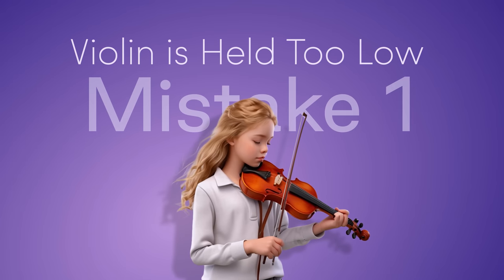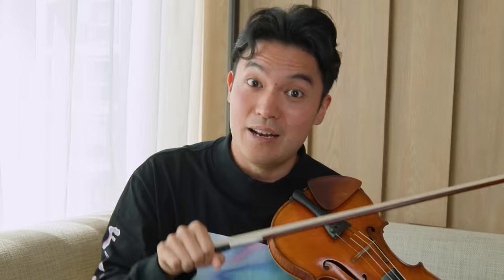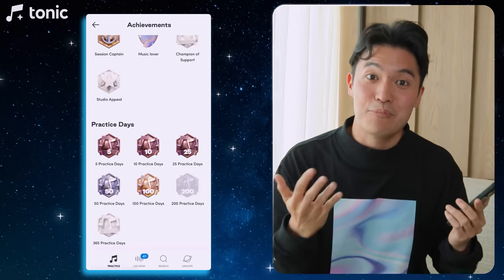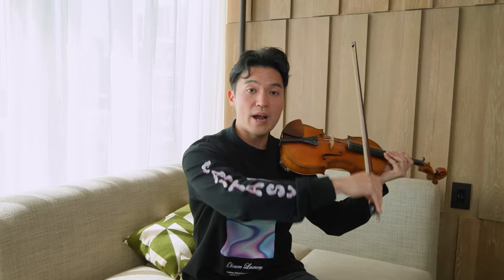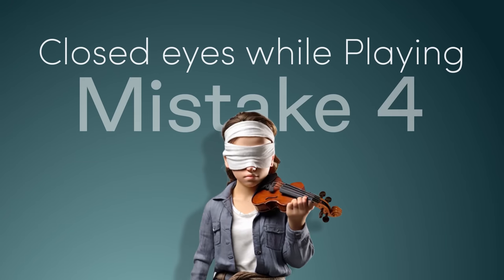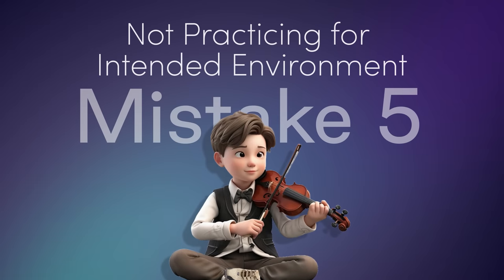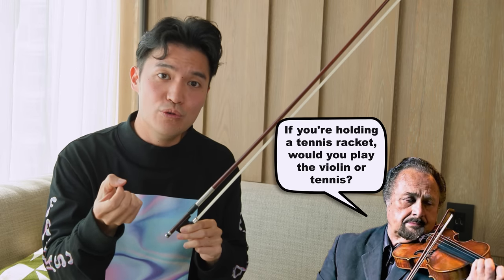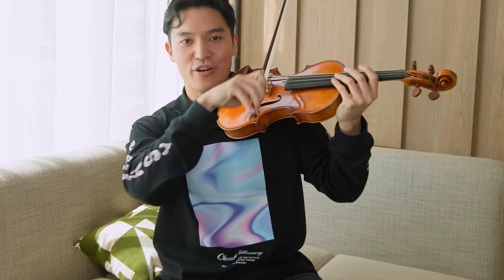10 Mistakes Violinists & VIOLISTS make everyday - Fix these BAD HABITS ❌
Are you making some of these BAD habits? Watch this video to ensure you’re not wasting time or leading yourself to injury. And after becoming aware, practice enforcing the GOOD habits on Tonic

0:00 - Intro
0:23 - Mistake 1
1:59 - Mistake 2
2:28 - Mistake 3
3:00 - Mistake 4
3:34 - Mistake 5
4:02 - Mistake 6
4:27 - Mistake 7
5:01 - Mistake 8
5:23 - Mistake 9
6:02 - Mistake 10